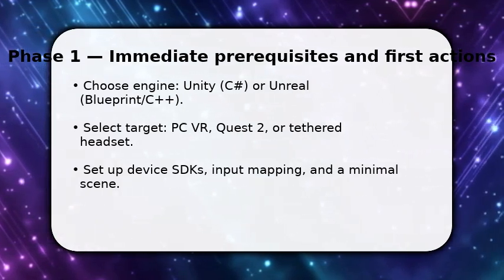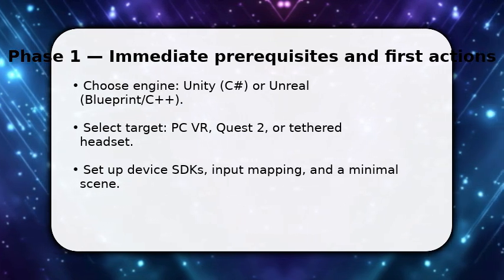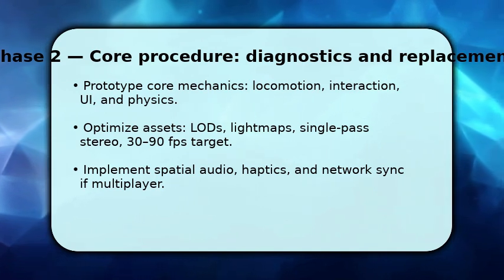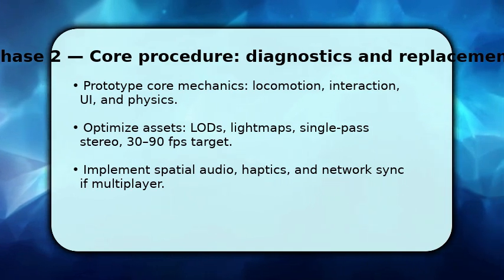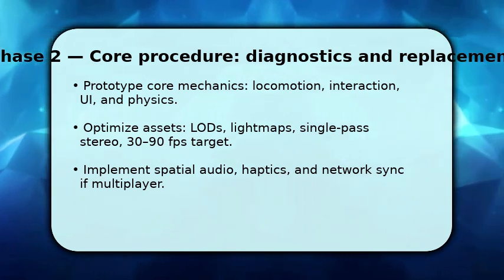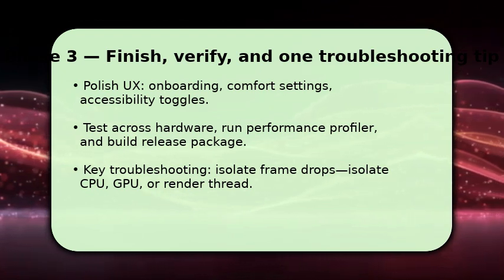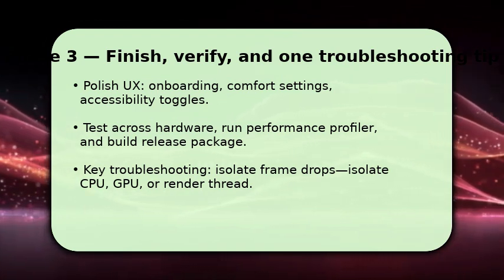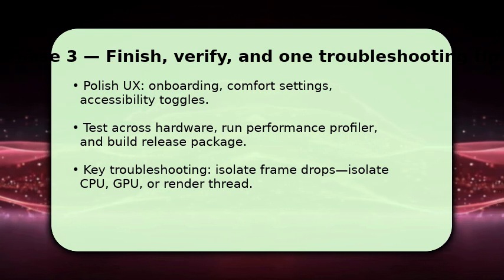How to Make a Virtual Reality Game - Step by Step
How to Make a Virtual Reality Game - Step by Step | 🔒 Surfshark VPN Deal — Stay private and secure. $1.99/mo + 3 Months Free ▸

Dive into the immersive world of game development as we guide you through creating your own virtual reality (VR) gaming experience. From conceptualizing ideas to coding and testing, discover step-bythy process in this comprehensive tutorial designed for both beginners and experienced developers.

Virtual Reality Game Development, Create VR Gaming Experience, Game Design Process,